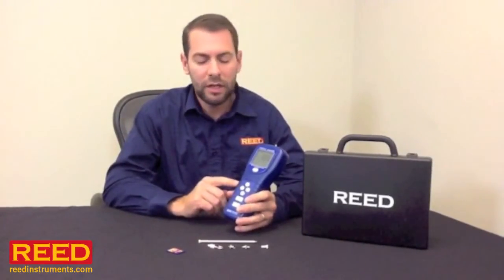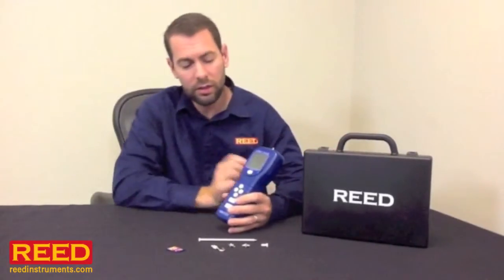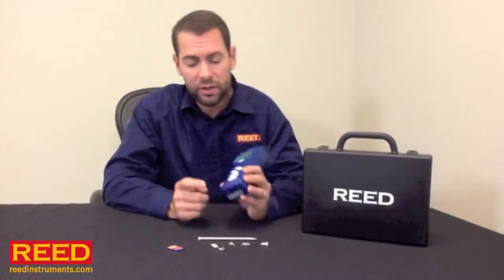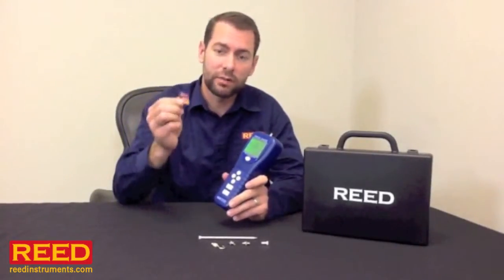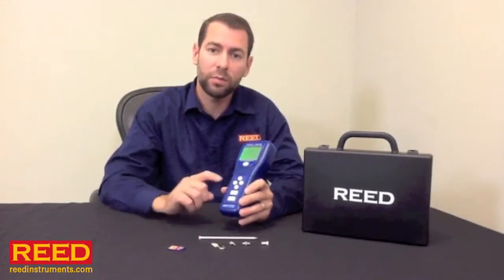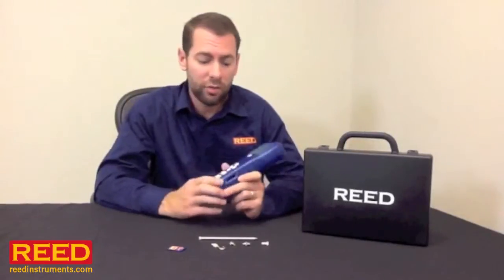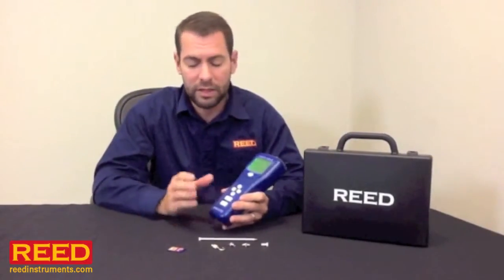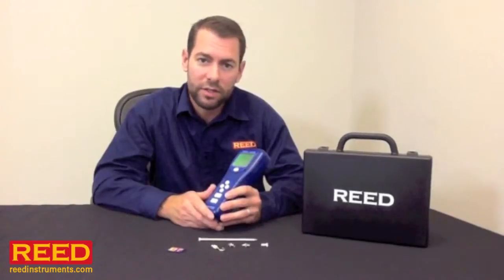Force Gauge SD-6020 - Reed Instruments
The Reed SD-6020 Force Gauge is extremely durable, has a big range and is very accurate.